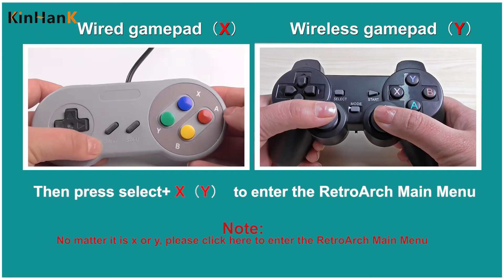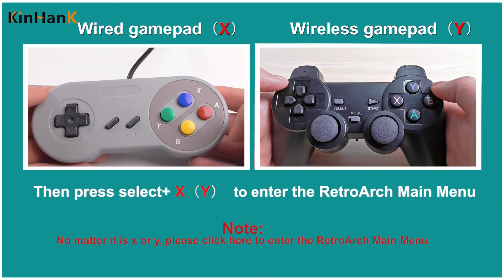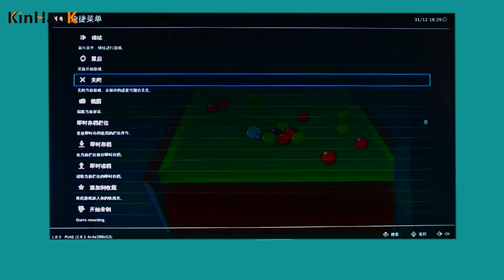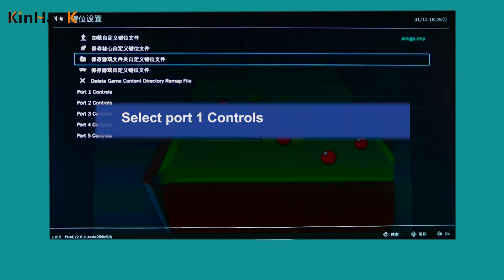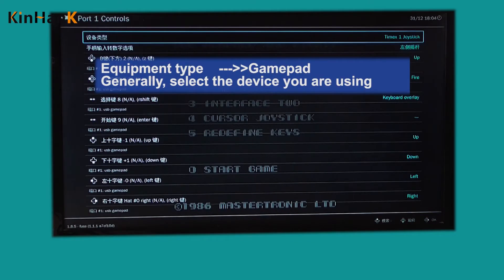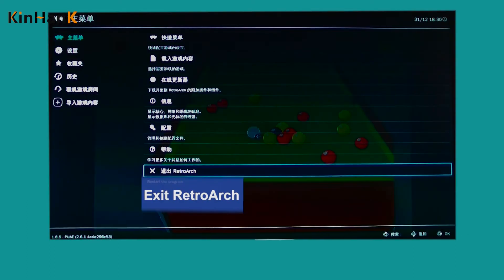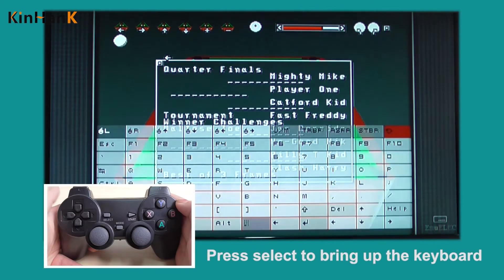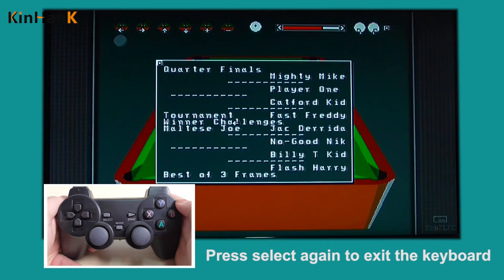How to call up the keyboard through the controller - Super Console X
Some games of emulators need to be played using the keyboard, such as c64, amiga, and zxspectrum.

Buttons called by different emulator keyboards
C64——Select
AMIGA——Select
AMIGA(1200)——Select
ZX——Select
ST——L
CPC——Start+Select  （Press and hold the start key and then press select Note: If you press Start+Select at the same time, it may exit）